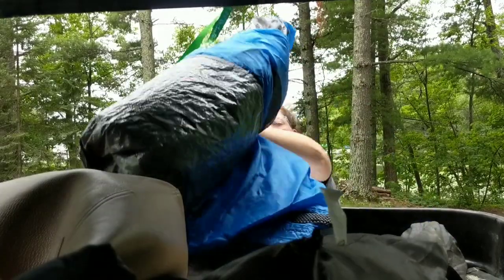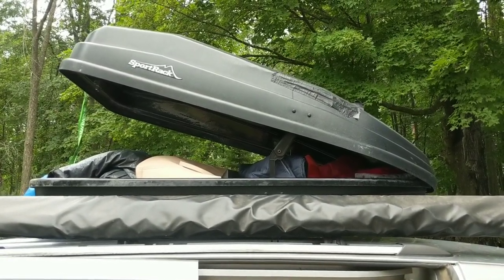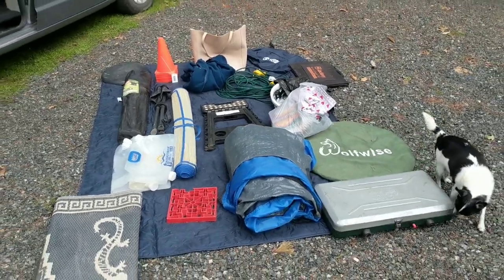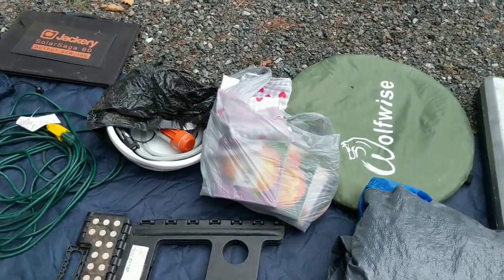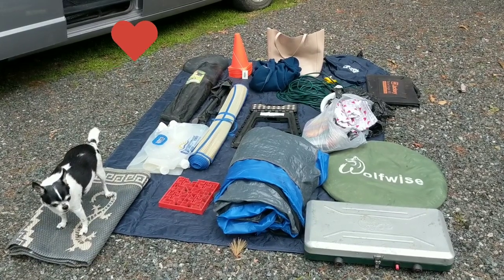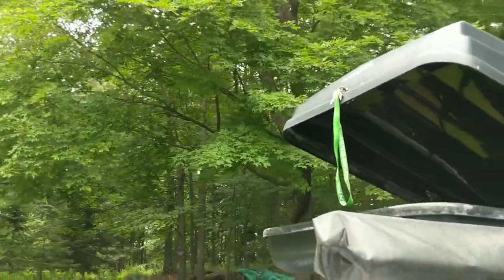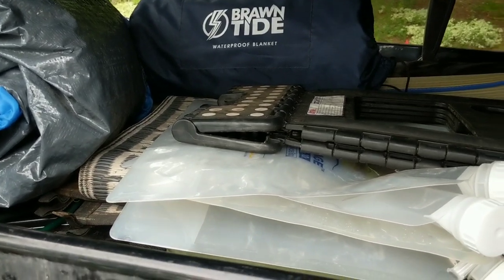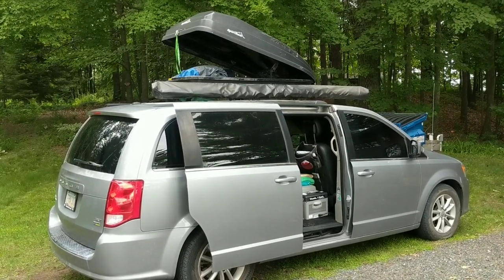Minivan Camper Rooftop Box Tour, Inventory & Organizing | Sportrack Rooftop Cargo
My Sportrack rooftop box has changed the game for traveling in my minivan camper conversion. I highly recommend investing in one, especially if you can find a nice pre-owned one!

Adventuring With Amanda
485 S. Watson Rd. Ste 103
PMB 148

I am a creative writer, and work in the digital space.

Food, Water and Cooking:
MSR Pocket Rocket Camping Stove

Bed/Lounging:
Cooling Blanket